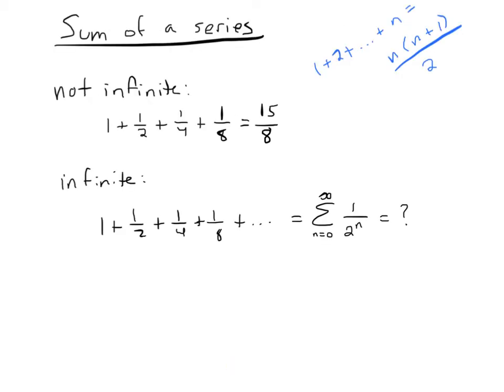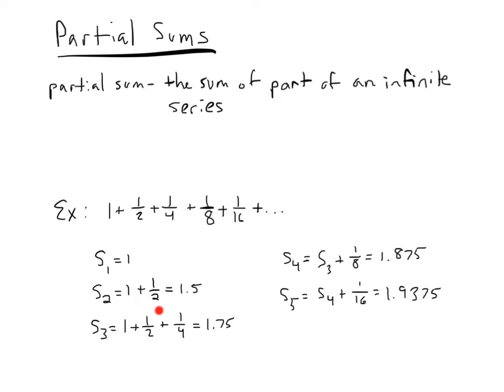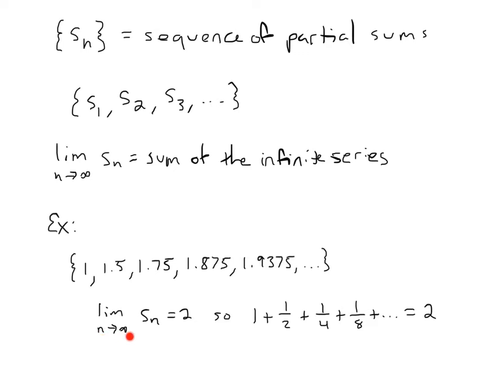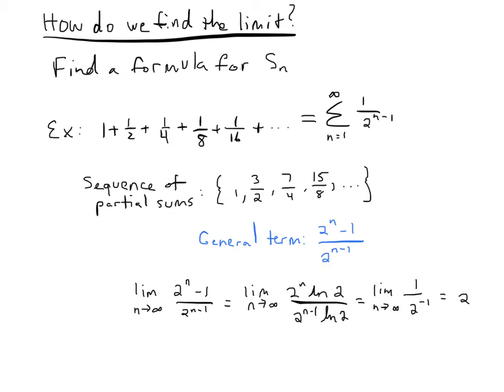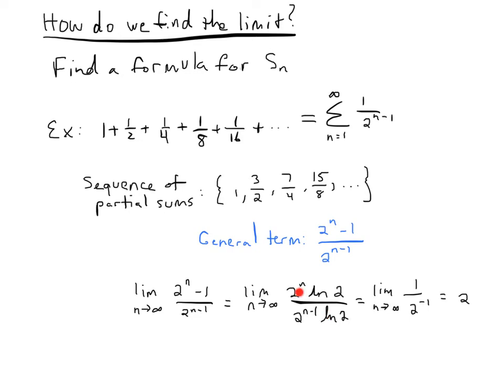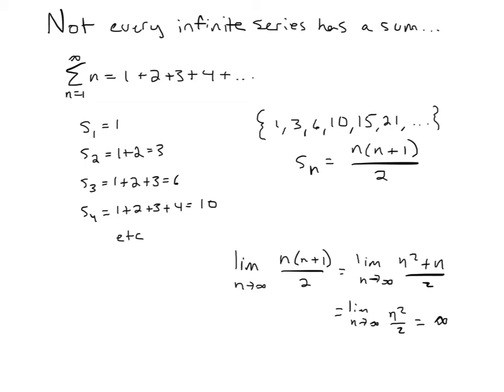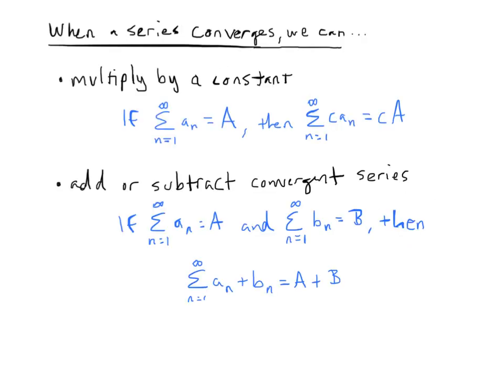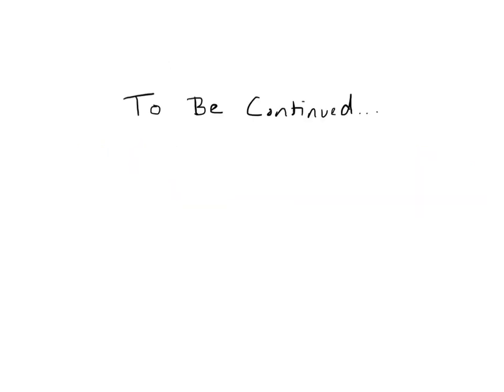Infinite Series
Partial sums, convergence, and basic properties of convergent series